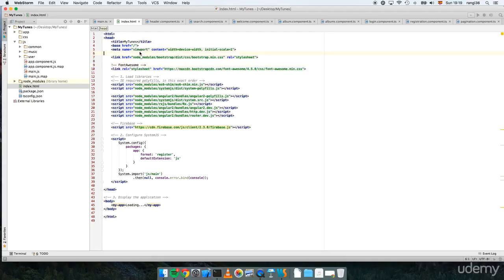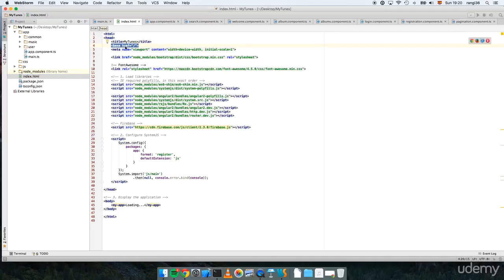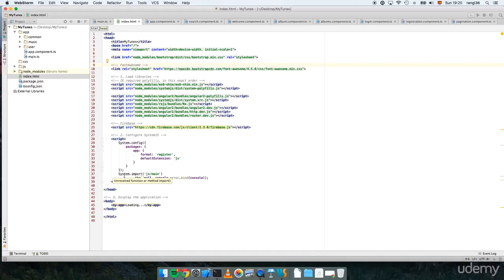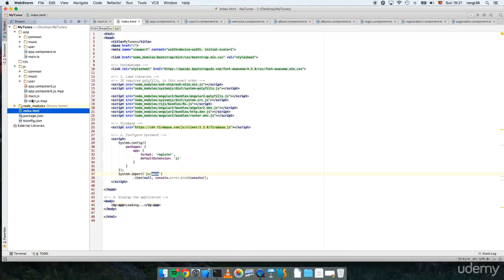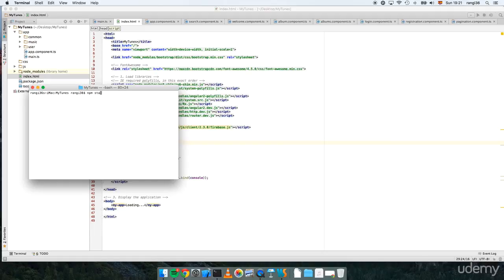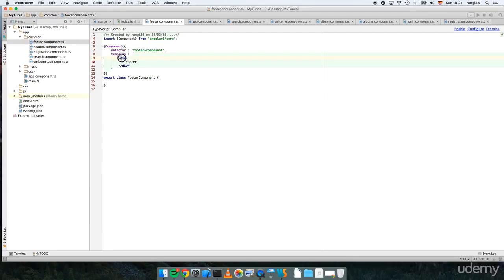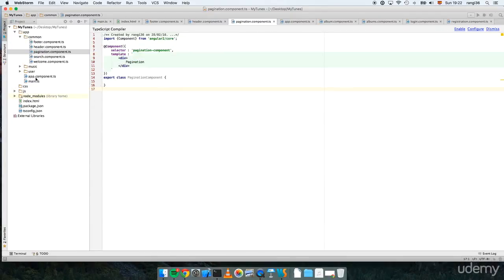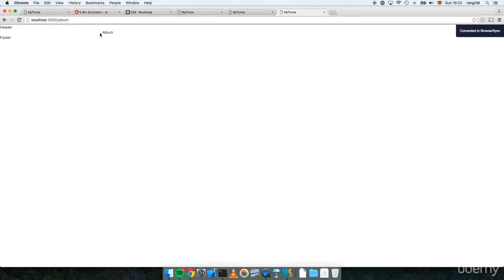010 Fixing common bugs